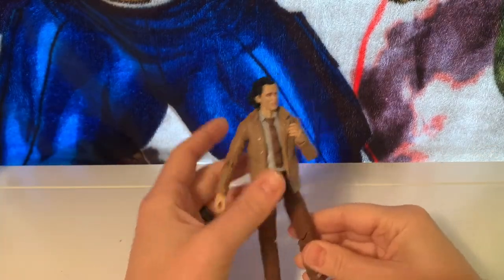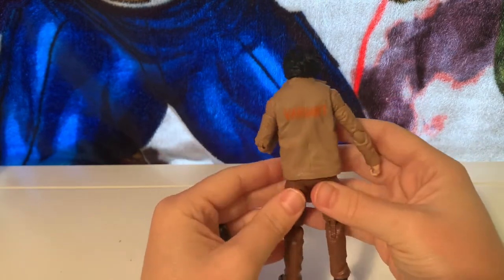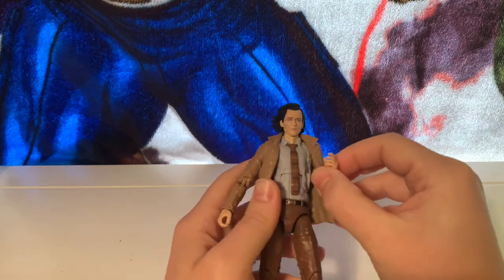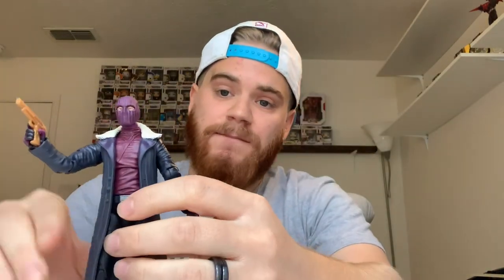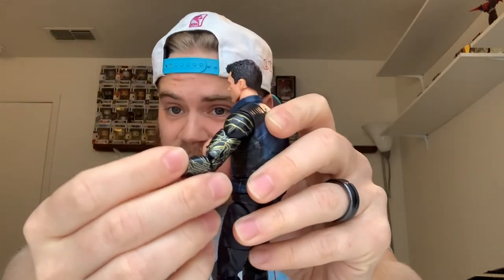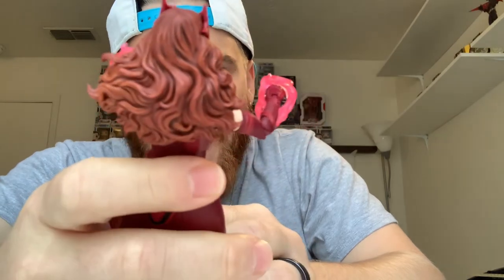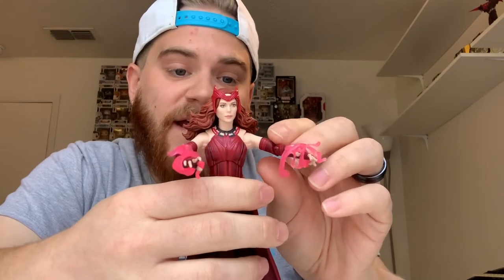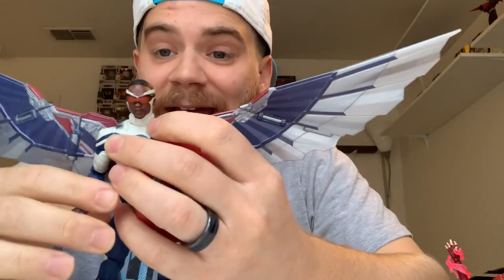Marvel Legends Disney Plus Wave!!! Review and Rank!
Reviewing one of my favorite marvel legends lines of the year. See which figure is my favorite from this Disney Plus wave!!!